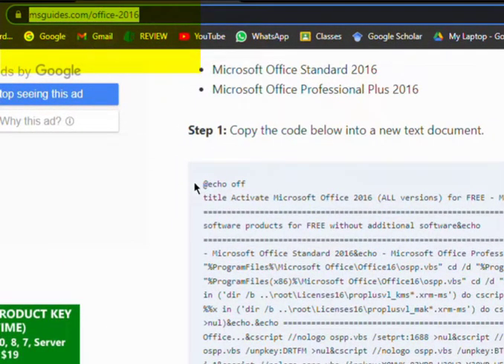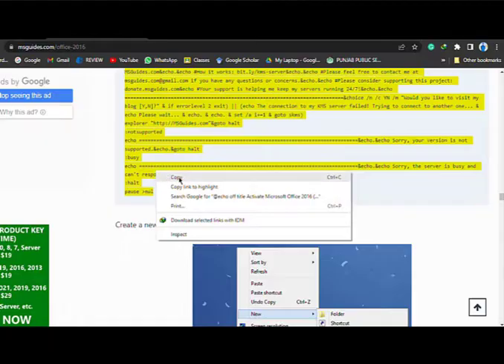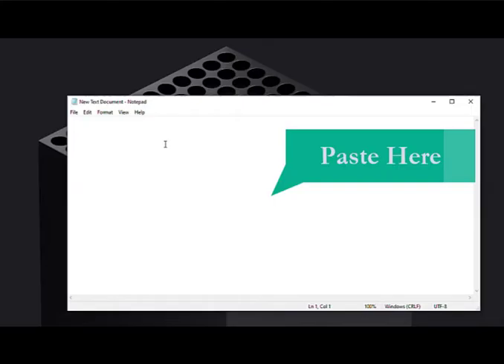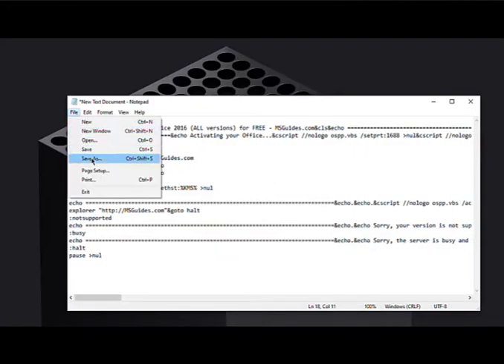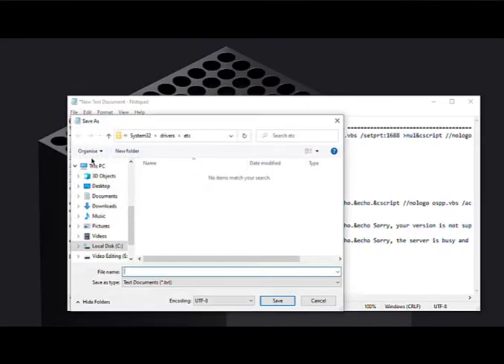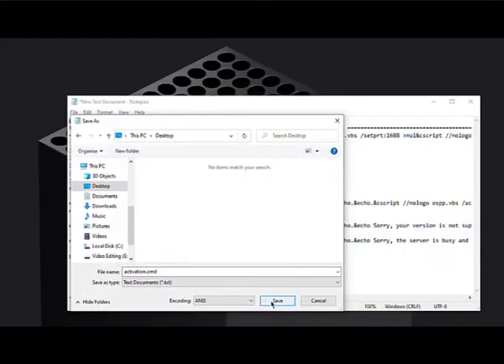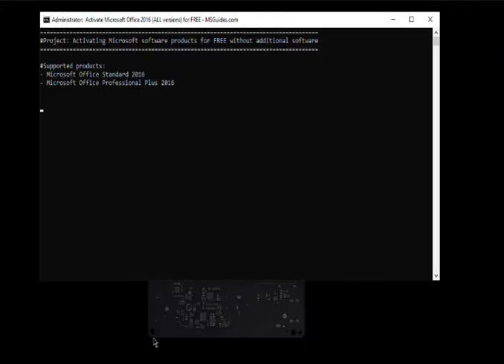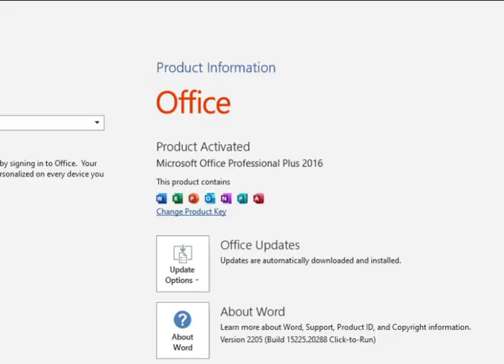How to Activate Microsoft Office 2016 for Free (100% Working)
🔧 Learn how to activate Microsoft Office 2016 quickly and easily in this updated 2025 step-by-step guide! This method is safe, simple, and works on Windows 7, 10, and 11.

✅ Works for:
• Full Office 2016 suite

🔍 No product key? No problem! Watch till the end to make sure Office stays permanently activated.